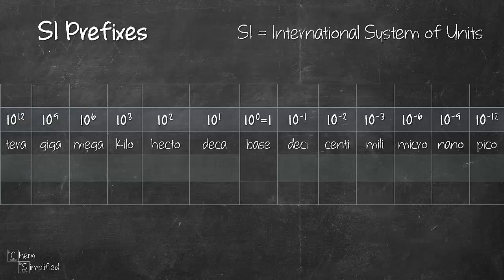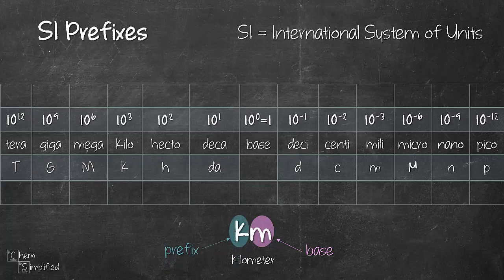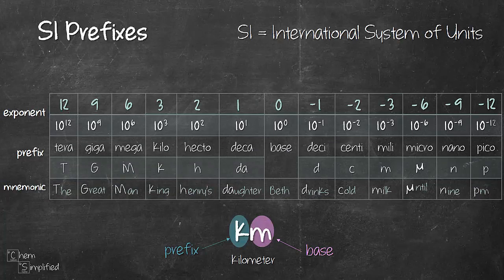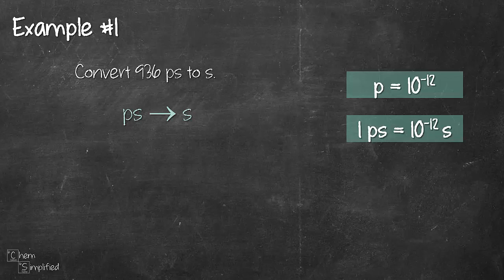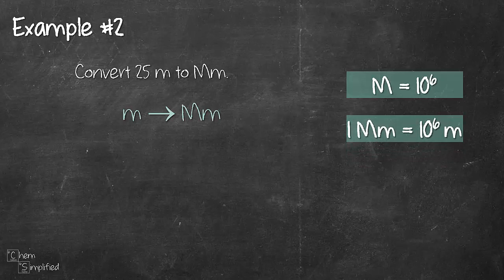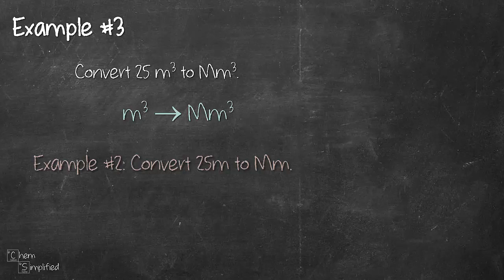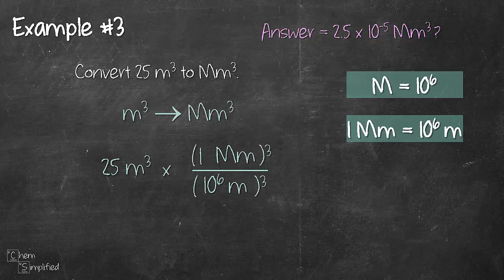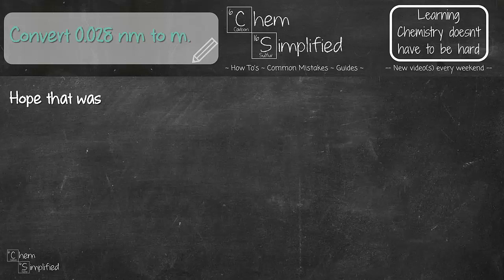How to do metric conversions | Basic | SUPER EASY way to remember SI Prefixes – Dr K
How to do metric conversions? That's something you will need to do at least once in a while. It'll be useful to know how to perform this kind of calculations involving SI prefixes. First of, I will share with you a SUPER EASY way to remember SI Prefixes. I made up a mnemonic so you can easily remember all 12 prefixes, ranging from tera, giga, mega, kilo, hecto, deca, deci, centi, mili, micro, nano and pico.

Back to performing metric conversions. We will be using dimensional analysis or unit conversion to convert from one prefix to another. Since this is a basic conversion, meaning, we will go through one step conversion from base unit to prefix or vice versa. We will go through three examples in this video, Example 1: ps to s, Example 2: m to Mm and Example 3: m3 to Mm3.

Go ahead and watch the video! Let’s go through how to do metric conversions together!

Answer for practice question: 2.8 x 10^-11 m
(Refer to Example 1 if you didn't get it right)

Here's when you'll find:
0.22 - SI Prefixes
2:34 - Unit conversion
2:50 - Example #1
4:06 - Example #2
5:10 - Example #3
7:15 - Practice question

Udemy Course: Ionic Compound